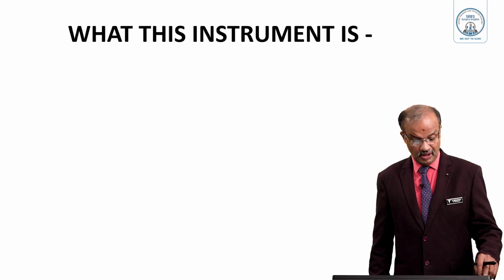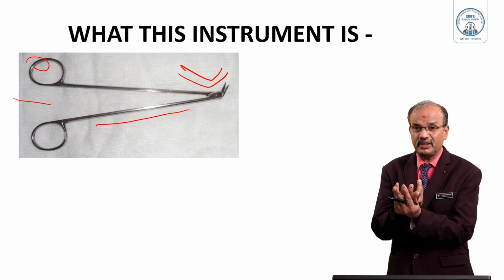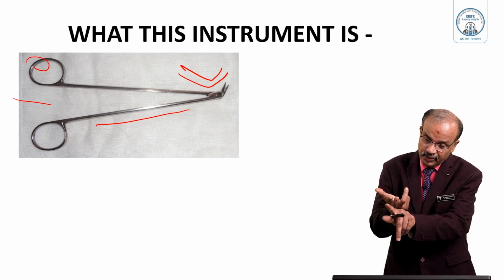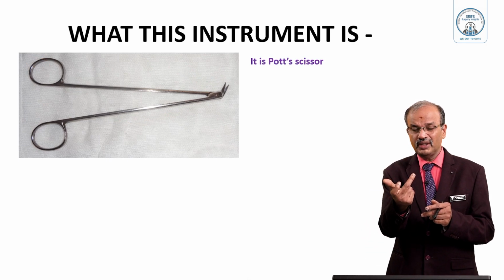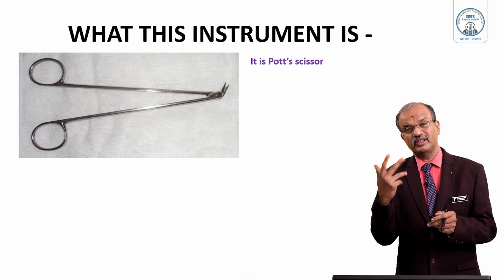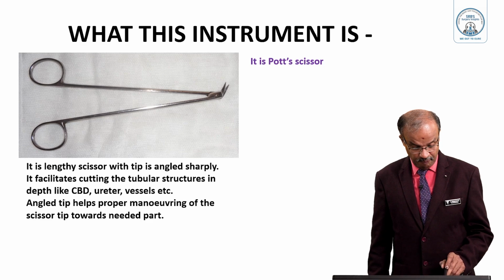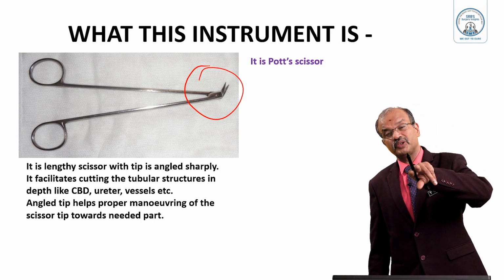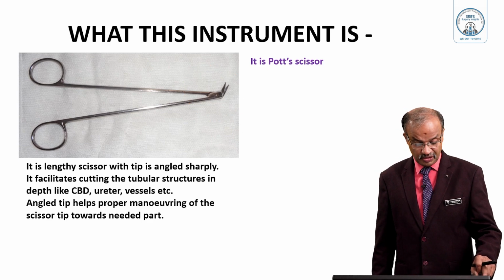Pott's scissor by Dr. SRB | Dr. Srirama Bhat